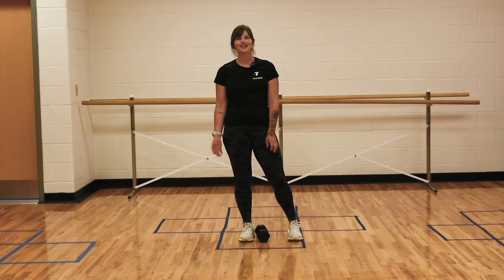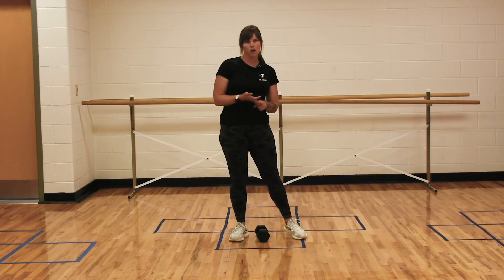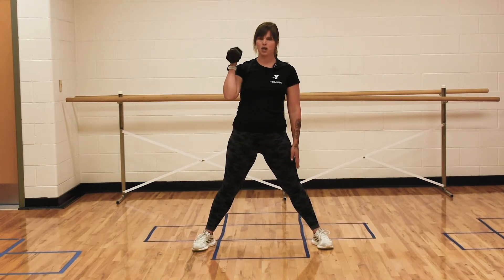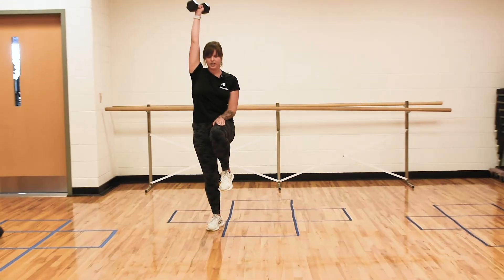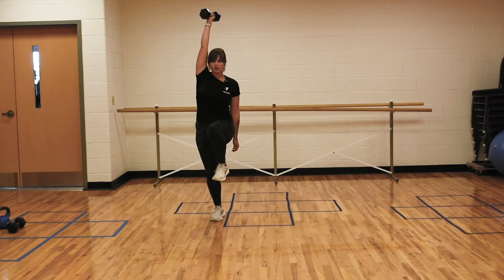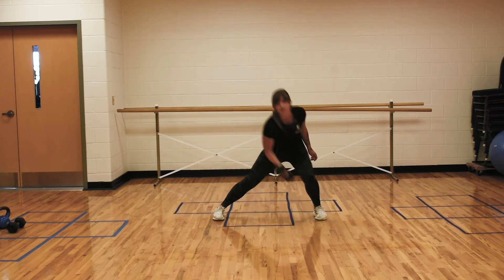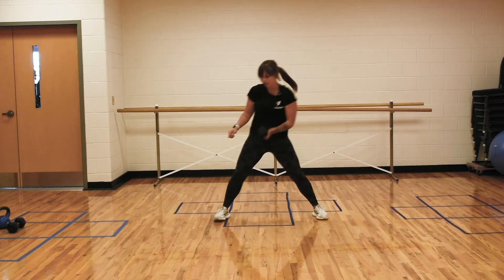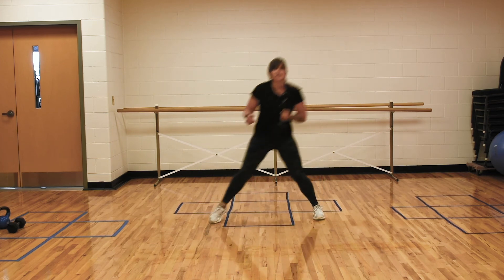SEPTEMBER 18TH | LATERAL LUNGE WITH DUMBBELL PRESS